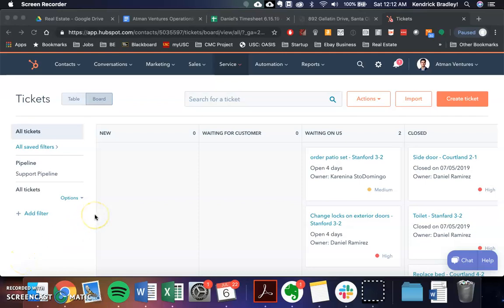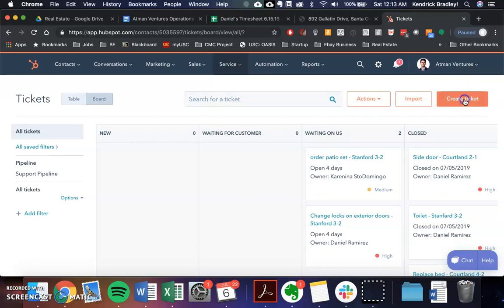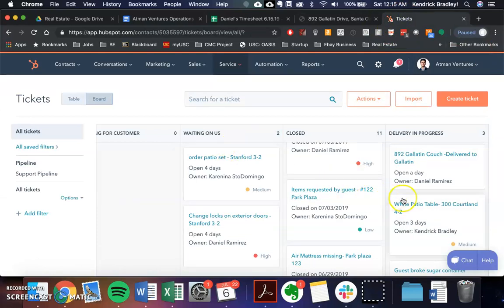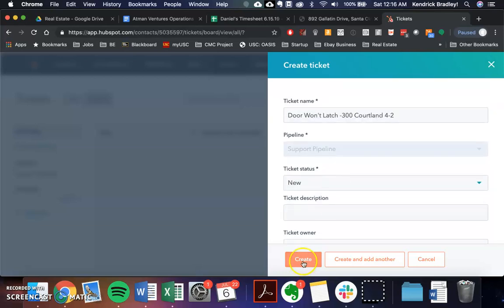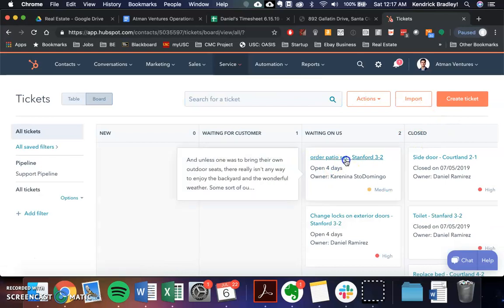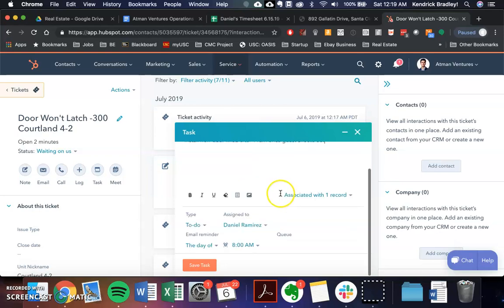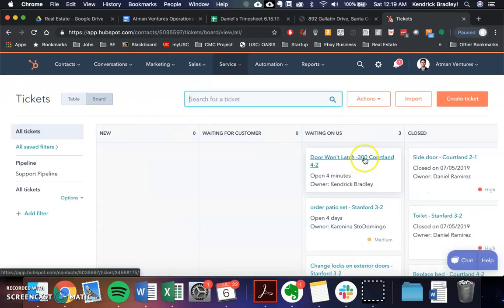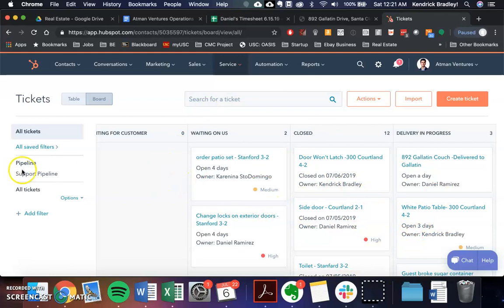Hubspot Ticketing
-Creating tickets
-Moving tickets
-Following up with tickets
-Creating follow up tasks from ticket items
-Ownership